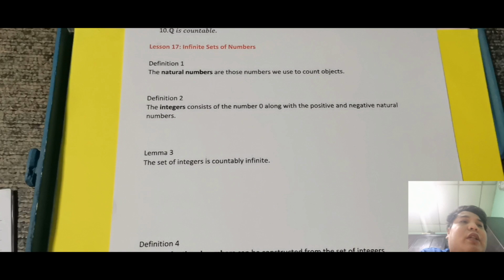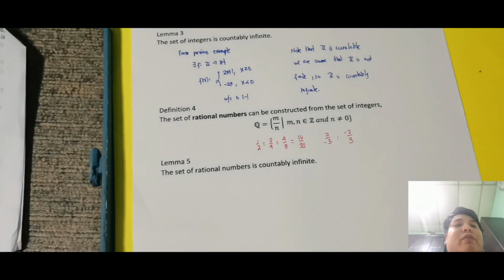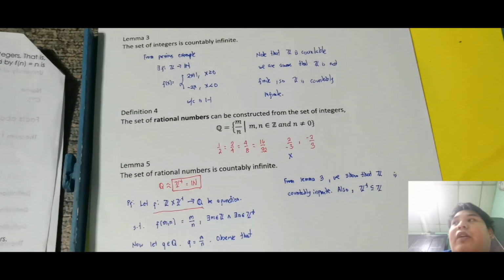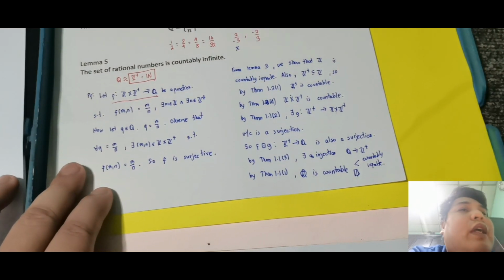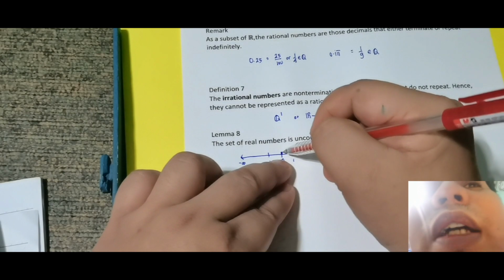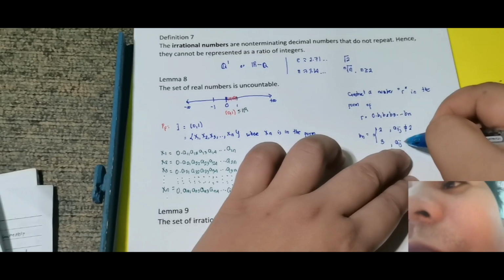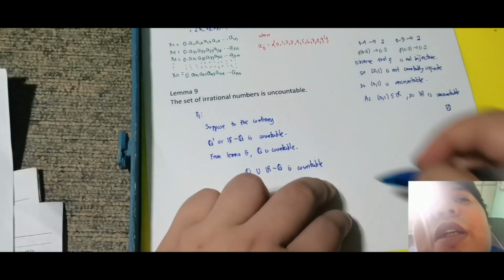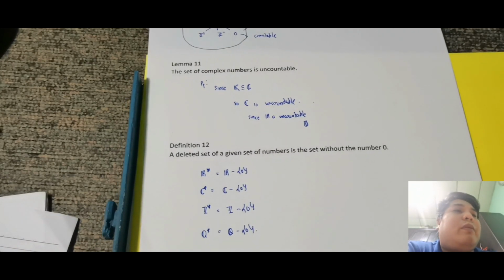Set Theory(Lesson 17)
Infinite Sets